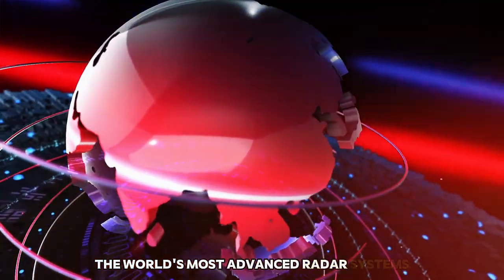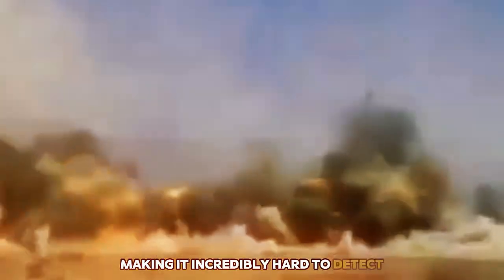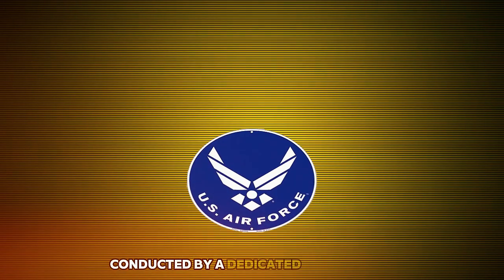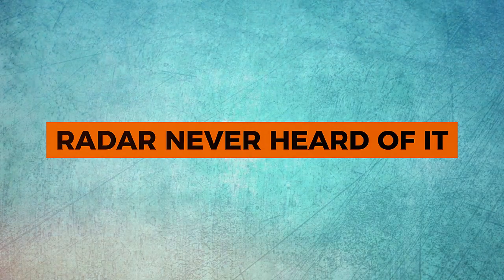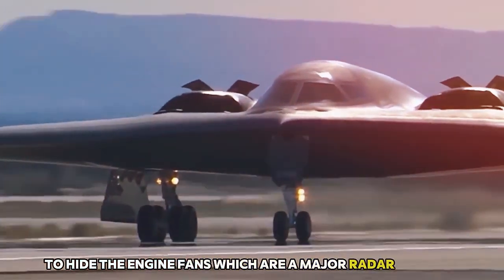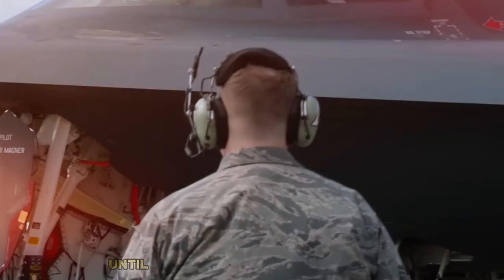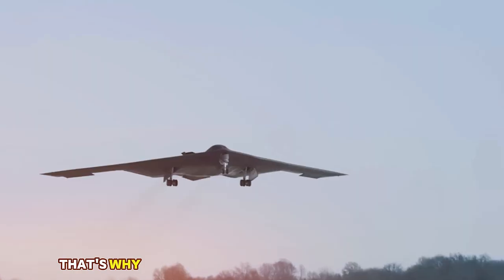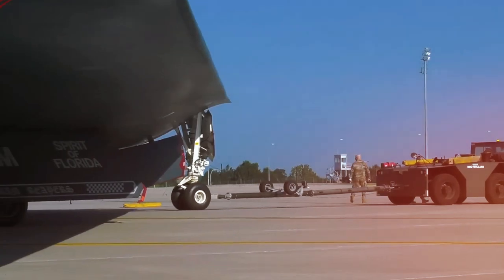B2 Stealth Bomber: The Genius Engineering of the B-2 Spirit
The B-2 Spirit: A Masterclass in Stealth Engineering.
Prepare to be amazed by the insane engineering behind the Northrop Grumman B-2 Spirit, the world's most advanced strategic bomber. This video delves deep into the cutting-edge technology that makes the B-2 a true marvel of modern aviation.

We'll explore the B-2's revolutionary stealth capabilities, including its unique flying wing design, radar-absorbent materials (RAM), and signature management systems. Discover how these features combine to make the B-2 virtually invisible to enemy radar.

Beyond stealth, we'll examine the B-2's impressive range, payload capacity, and sophisticated avionics. Learn about its ability to deliver both conventional and nuclear weapons with pinpoint accuracy, making it a critical asset in global security. We'll also cover the complex manufacturing process, the challenges of maintaining such a technologically advanced aircraft, and its role in modern military strategy.

This is more than just a bomber; it's a testament to human ingenuity. Join us as we uncover the secrets of the B-2 Spirit and its groundbreaking engineering.

What aspect of the B-2's engineering do you find most impressive? If you're fascinated by advanced technology and military aviation, be sure to LIKE this video, SUBSCRIBE to [Your Channel Name] for more in-depth explorations, and hit the notification bell to stay updated!